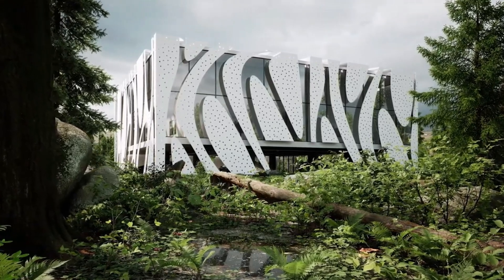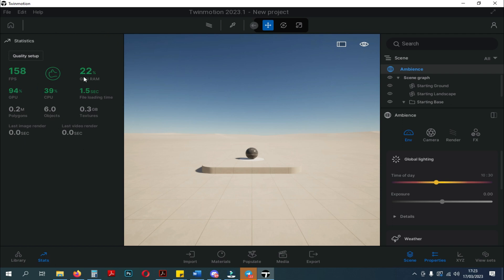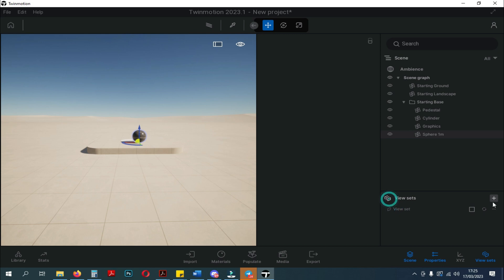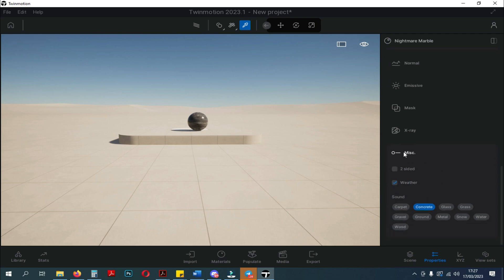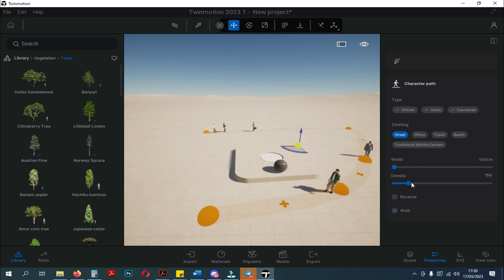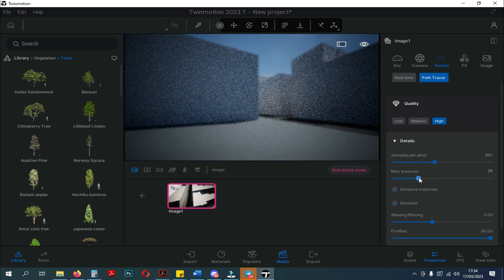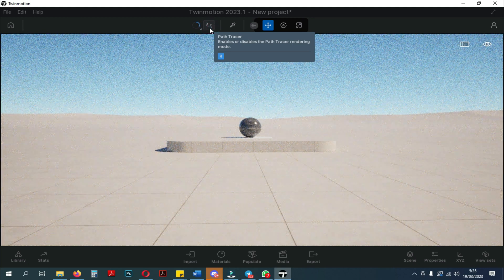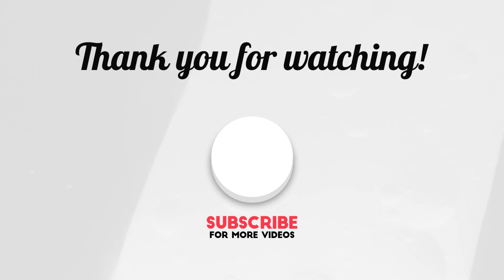Twinmotion 2023.1 Preview 2 BIG CHANGES!!!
SPEC:INTEL CORE I3 GEN 10
VGA NVIDIA RTX 3050

RAM 16GB

SOFTWARE: Sketchup 2021, TWINMOTION 2023, Photoshop CC 2020